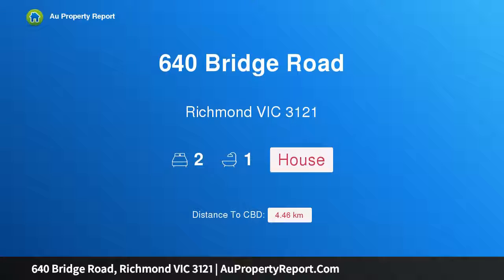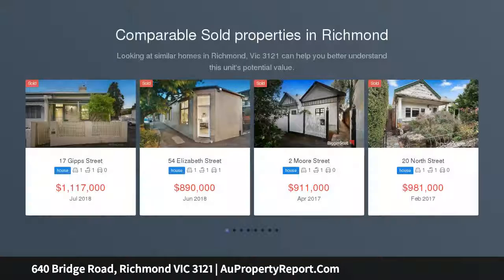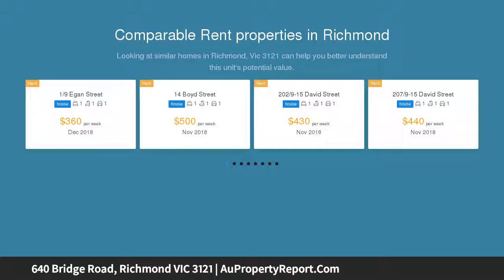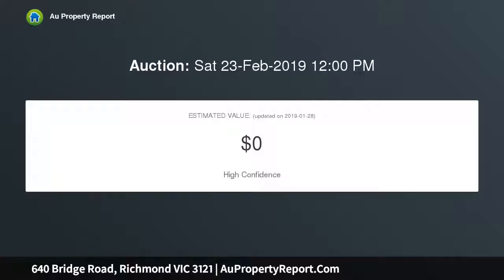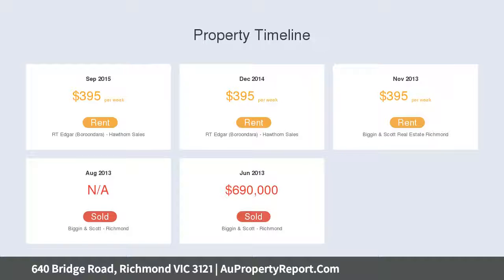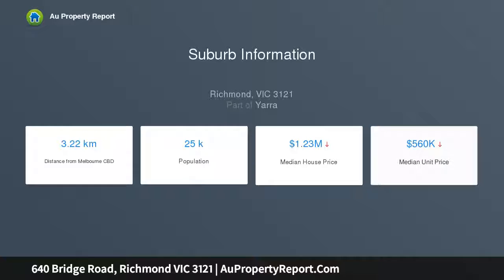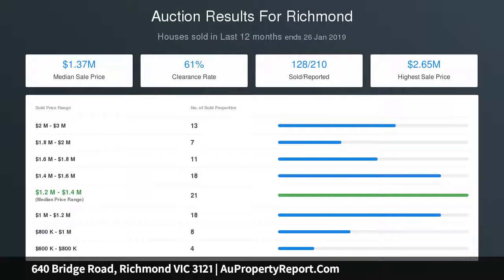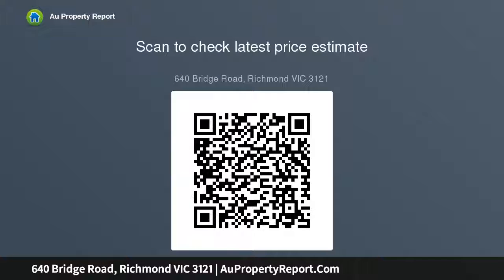640 Bridge Road, Richmond VIC 3121 | AuPropertyReport.Com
640 Bridge Road, Richmond VIC 3121
Property Type: house
Bedrooms: 2
Bathrooms: 2
Car Space: 0
CALLING ALL FIRST HOME BUYERS!